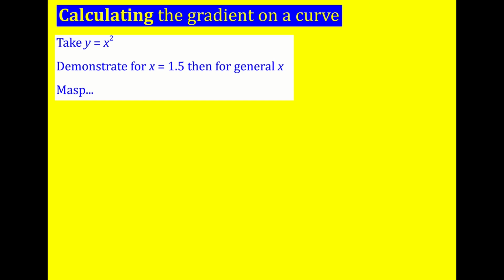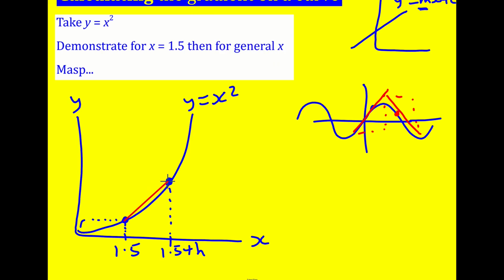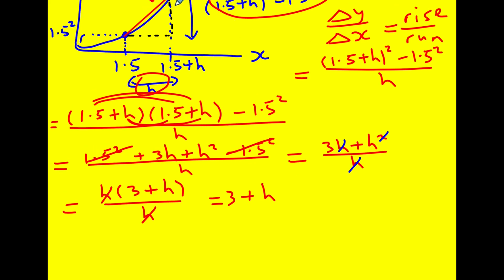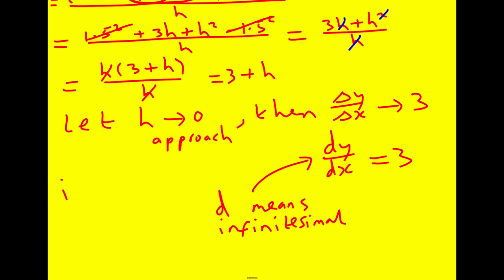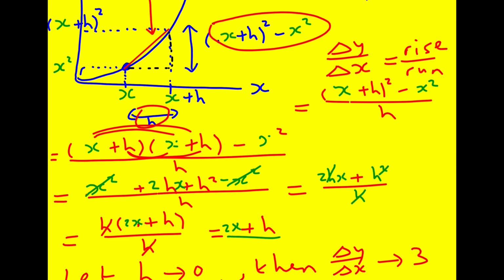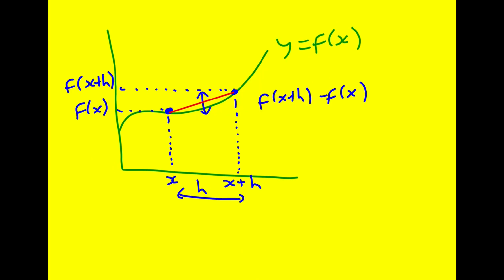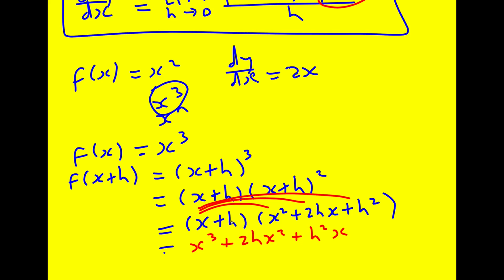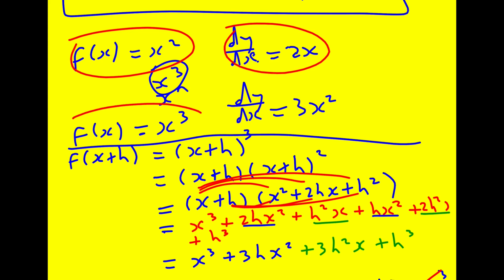The definition of the derivative